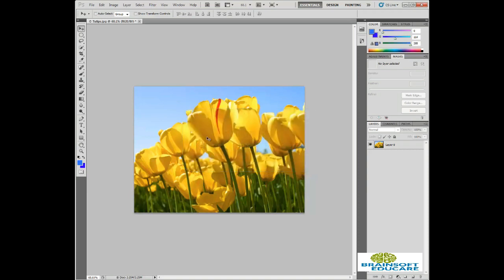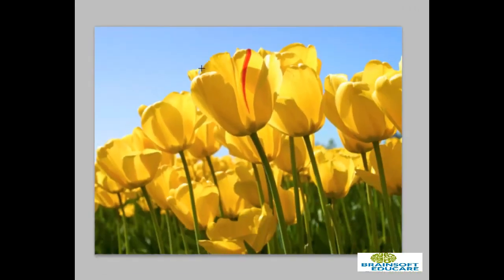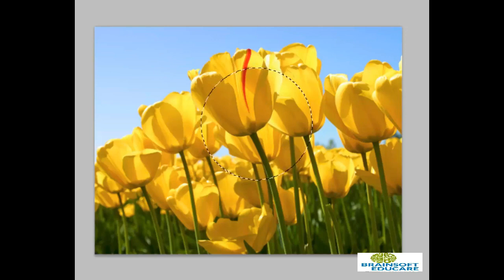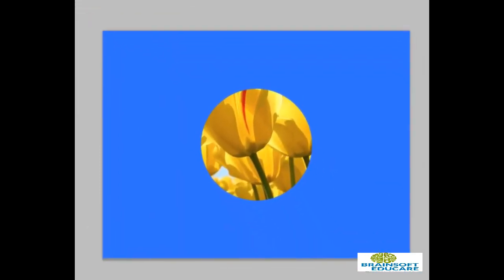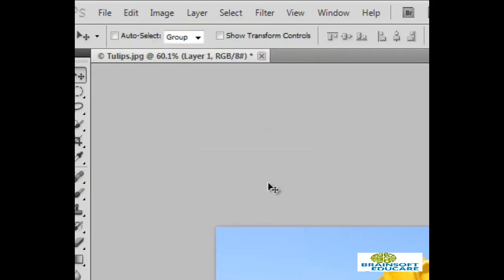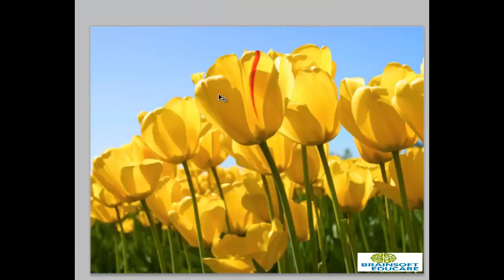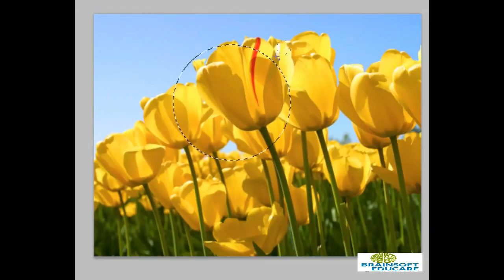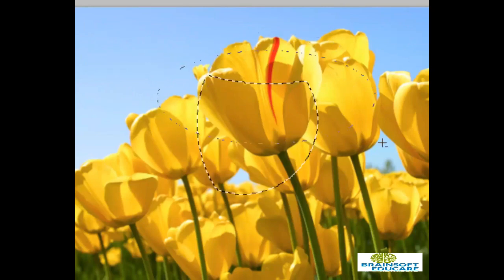Making a Selection Part - 1 in Adobe Photoshop | Adobe Photoshop Complete Course.